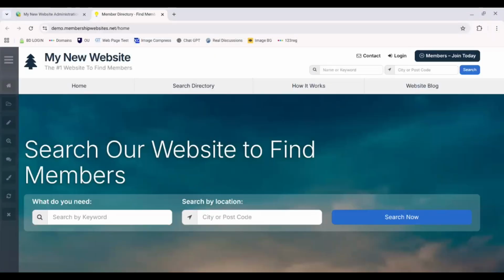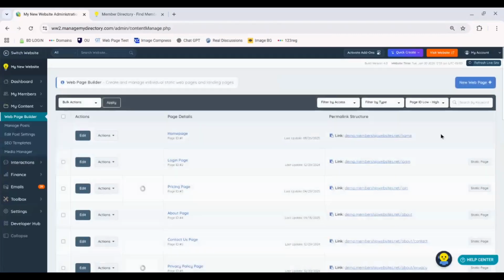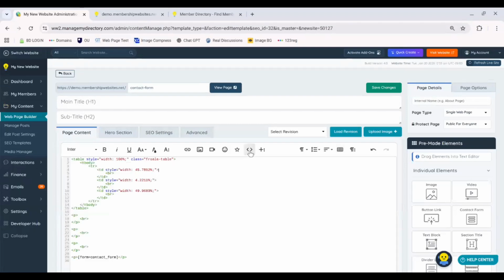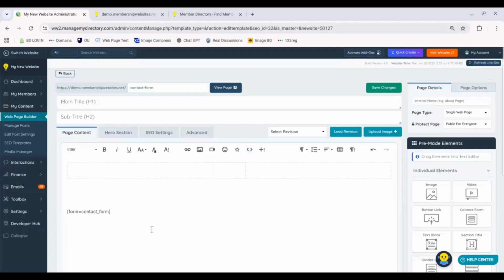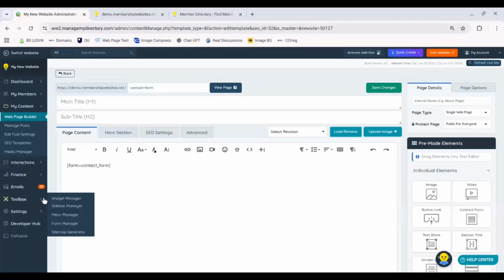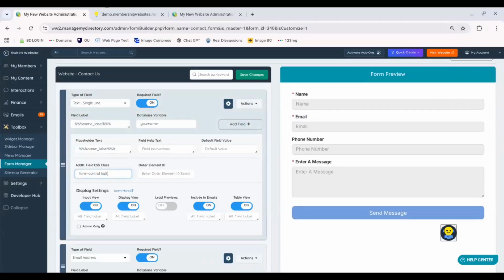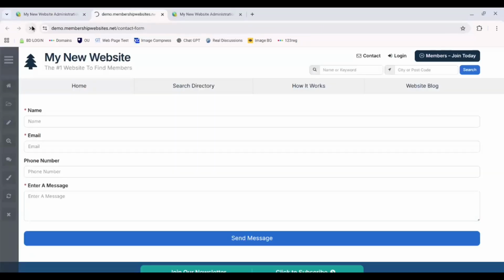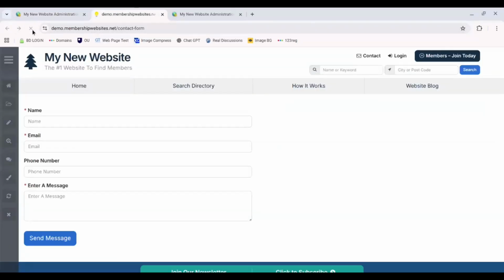How to Resize Brilliant Directories Custom Forms on Static Pages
🚀 Resize Brilliant Directories Custom Forms on Static Pages

In this Brilliant Directories tutorial, I show two simple ways to resize a custom form placed on a static webpage.

Using the default Contact Us form as an example, you will see how to copy a Brilliant Directories form shortcode, add it to a page created with the Web Page Builder, and adjust the layout so the form does not take up the full width of the page.

The first method uses a three-column table layout. The form is placed on one side of the table, while the centre column creates spacing and the remaining column can be used for text, contact details, images, or other website content.

I also show how to edit the table code to create a precise 45%, 10%, and 45% layout.

The second method resizes the form directly inside the Brilliant Directories Form Manager.

You will see how to add the “half-width” CSS class to individual form fields, including the name, email, form, and paragraph sections.

We also cover how to resize the submit button. By removing the default btn-block class and replacing it with w-50, the button can be changed from full width to a more suitable half-width design.

These methods give you more control over how Brilliant Directories forms appear on static pages and can help create cleaner, more professional page layouts.

This video is ideal if you are building a business directory, membership website, local directory, niche directory, service marketplace, or lead generation website with Brilliant Directories.

It is especially useful if you want to customise Brilliant Directories forms, resize contact forms, use form shortcodes, improve static webpage layouts, edit form CSS classes, or create a two-column contact page.

Video chapters:

00:00 Introduction
00:06 Custom forms on static pages
00:22 Opening the Brilliant Directories admin area
00:26 Finding a form in Form Manager
00:40 Copying the form shortcode
00:44 Creating a new static webpage
01:06 Viewing the full-width contact form
01:17 Creating a three-column table layout
01:43 Setting precise table widths
02:08 Moving the form into the table
02:22 Viewing the resized form
02:33 Resizing the form with CSS classes
02:57 Opening the form customisation settings
03:21 Adding the half-width class to fields
03:59 Checking the submit button
04:20 Resizing the submit button
04:55 Comparing both resizing methods
05:10 Final thoughts

Please like the video, subscribe for more Brilliant Directories tutorials, and leave a comment if you have any questions about custom forms, form shortcodes, CSS classes, static pages, contact forms, or Brilliant Directories website customisation.